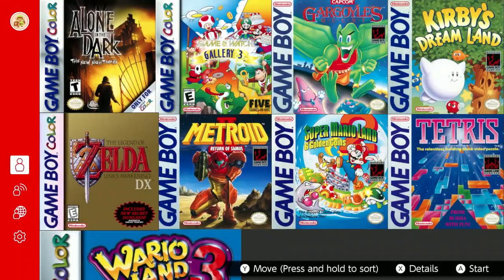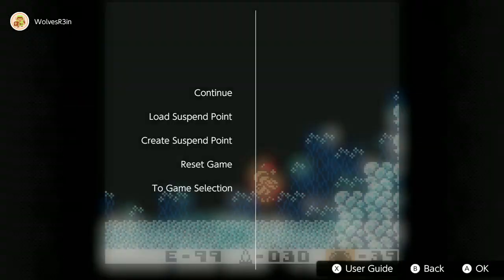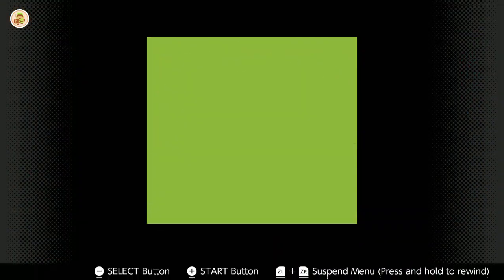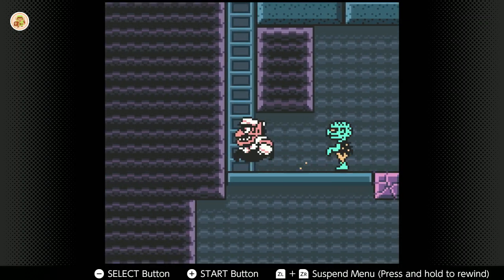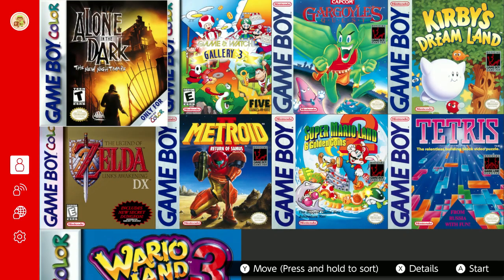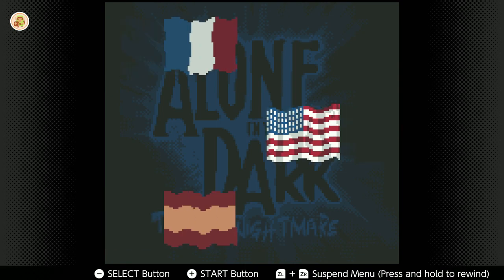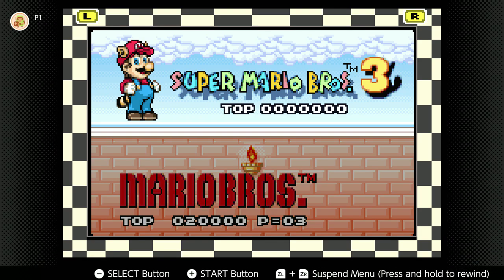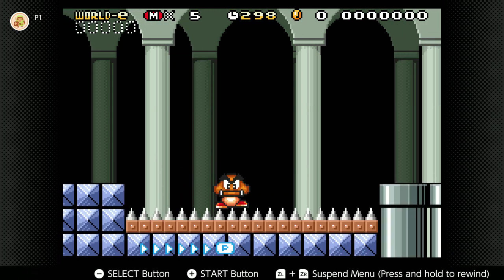Game Boy Switch Impressions